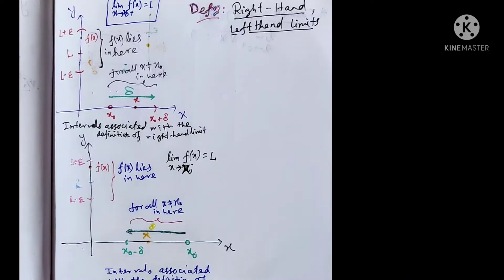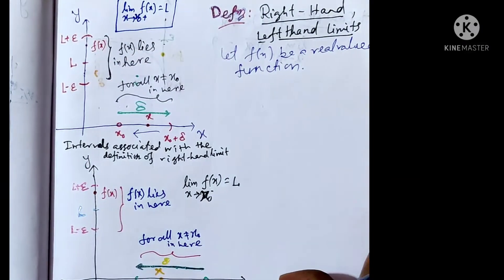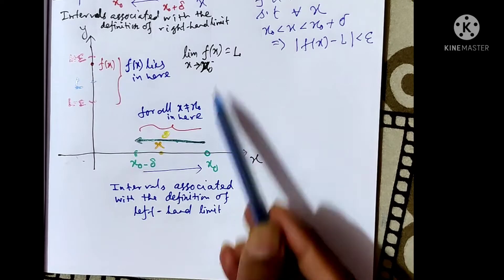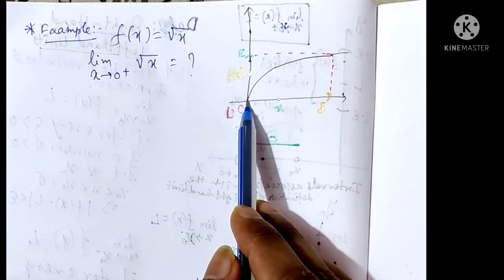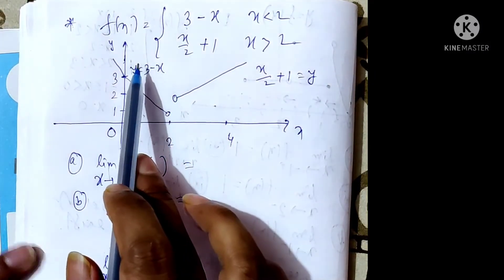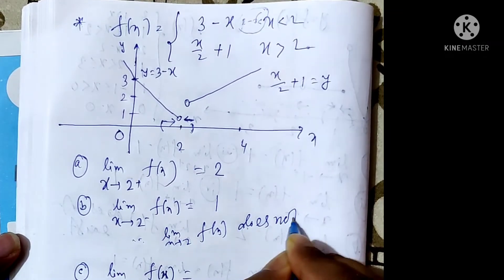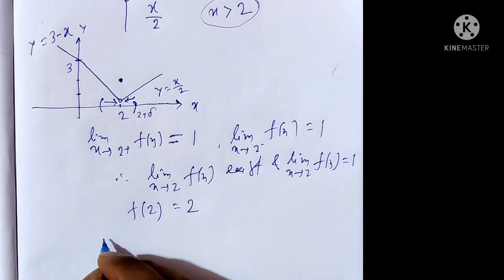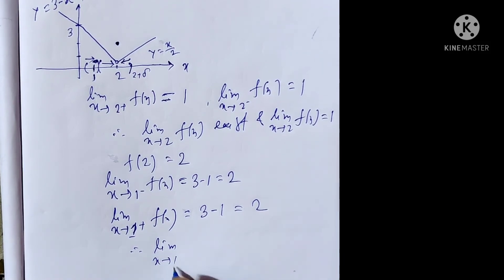right and left hand limit of a function ll limit of a function with example ll real analysis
In this lecture we describe about right and left hand limit of a function.